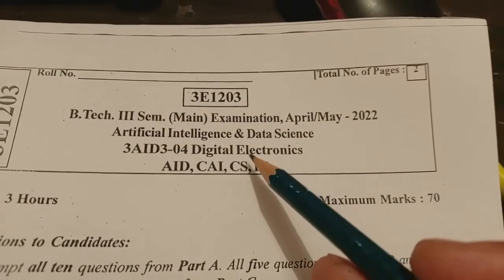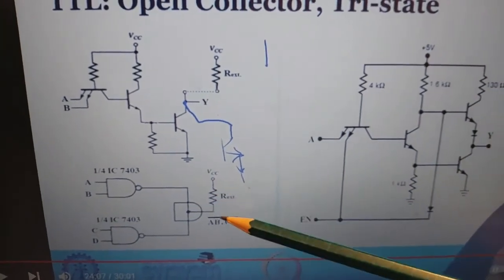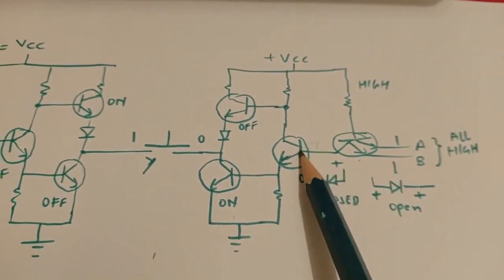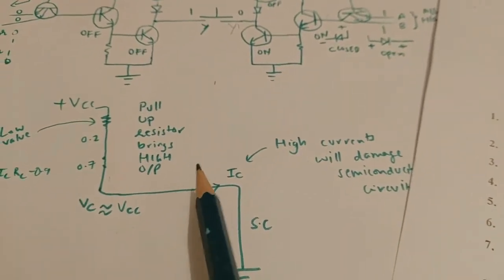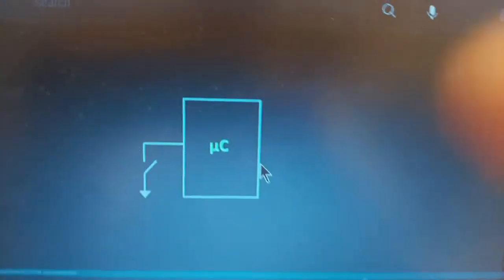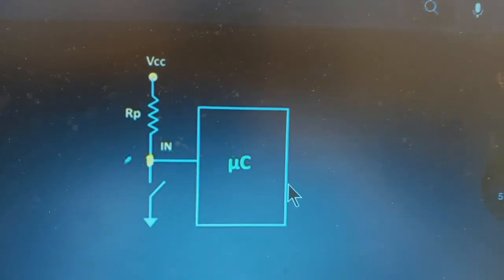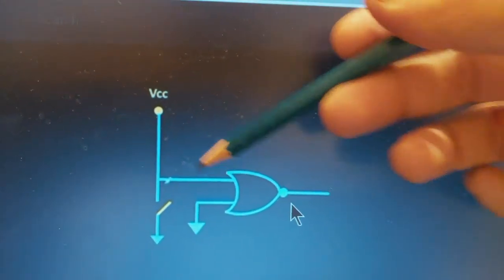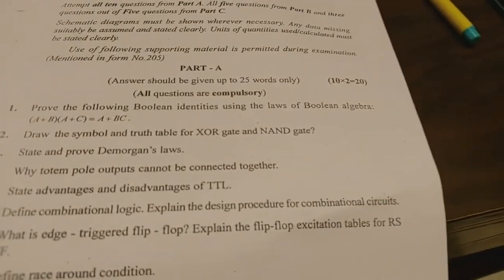Q4 PART A Solution RTU Digital Electronics 2022 TTL Totem Pole cannot be connected/wired together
Rajasthan Technical University EXAM paper Solution for Digital Electronics 2022 - Question Part A Q4    (2Marks)
Solutions to Digital Electronics Exam Paper
Rajasthan Technical University (RTU) 2022 Semester III End Term
Branches - Computer Science, Artificial Intelligence, Data Science, IOT, IT, EE,EC,ME
DE RTU Exam 2022  PartA Q1   CS AI IT EE EC ME